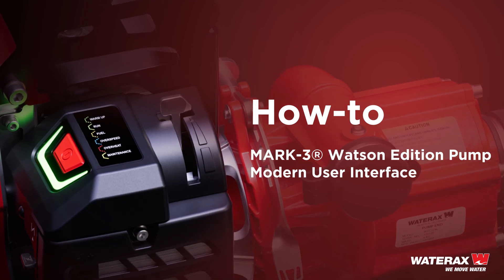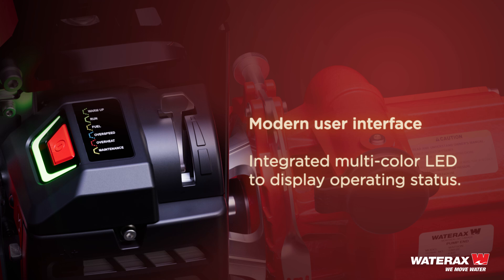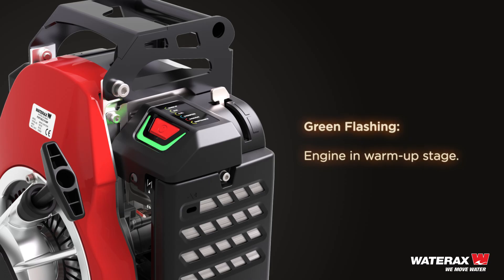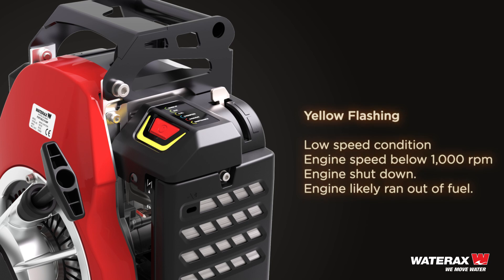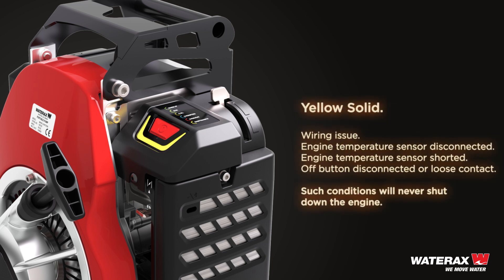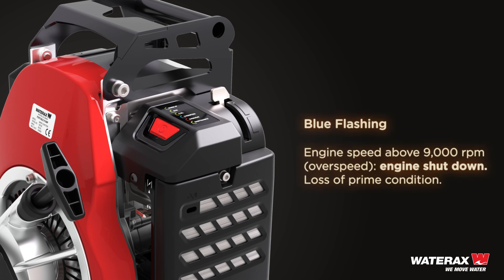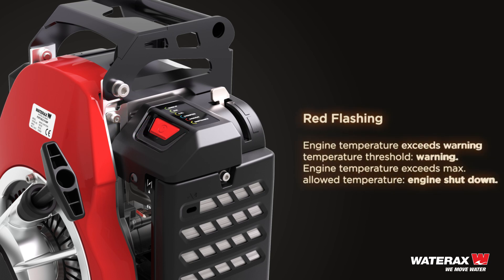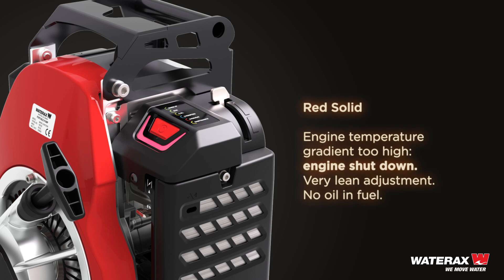How to - MARK-3 Watson Edition Modern User Interface Module (UIM)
The User Interface Module (UIM) continuously monitors the engine speed and operating temperature. In the event of an overspeed condition (e.g., loss of prime), or overheat condition, the UIM will automatically shut down the engine to prevent the risk of damage. The UI has an integrated multi-color LED to display operating status and an OFF switch to manually shut down the engine. When the engine is stopped, the UIM will store the last operating status and display it when restarting. This is useful in troubleshooting scenarios.